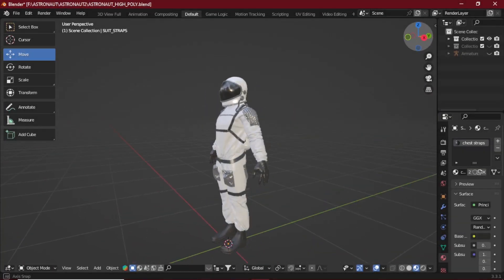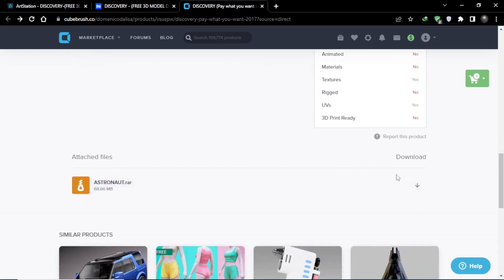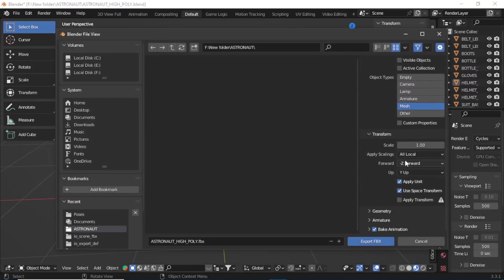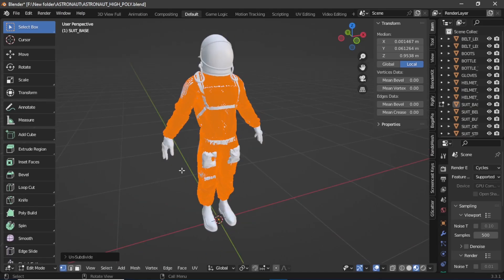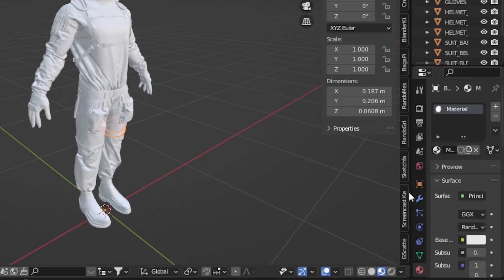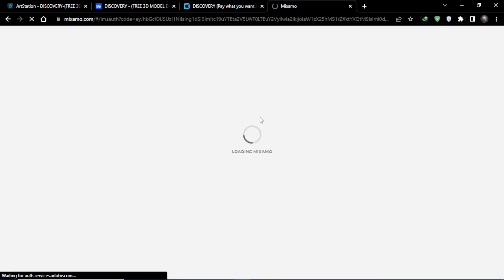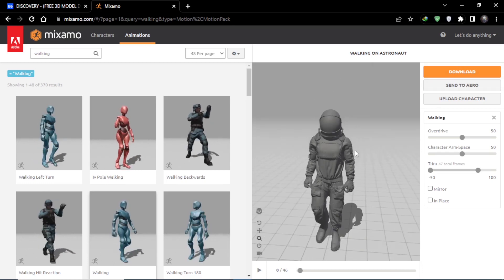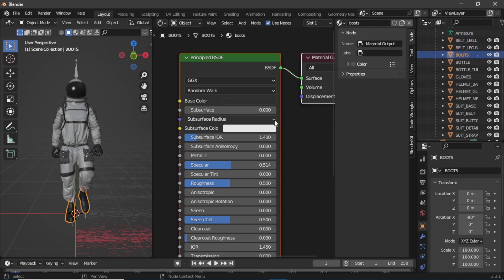How to get Free 3D Astronaut Model + Rigging | Blender Beginner Tutorial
Hey Everyone!
In Today's video, I showed you how you can Get Free 3D Astronaut Model and also how to Rig it so you can use it your Scenes and Animations.